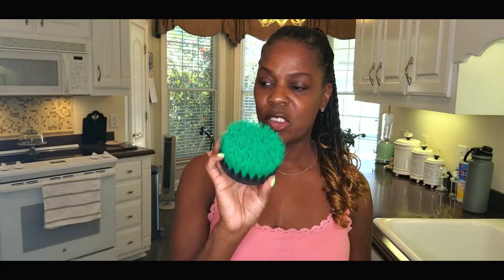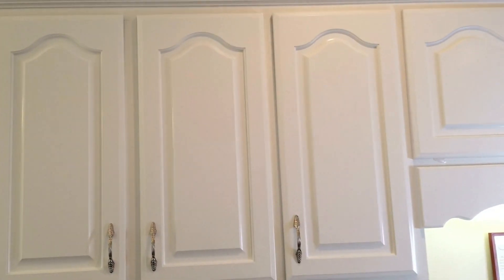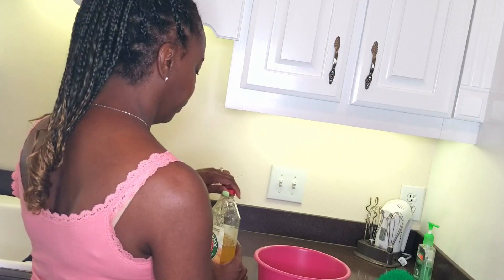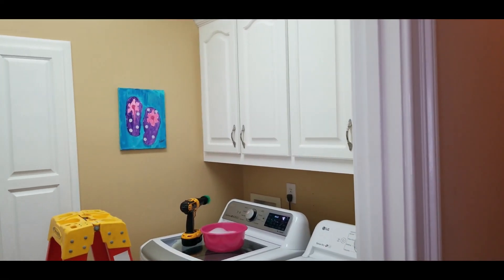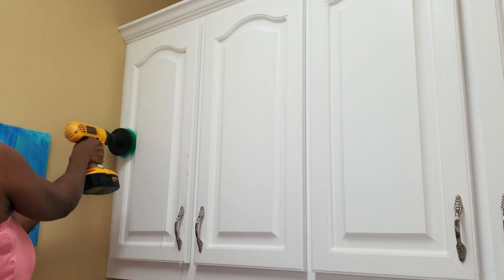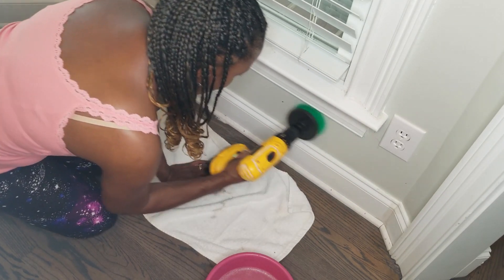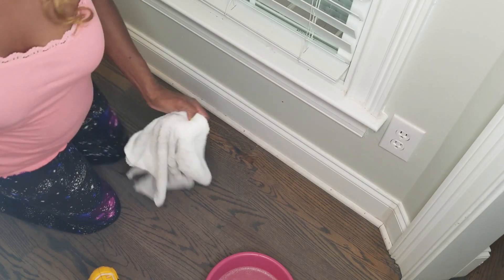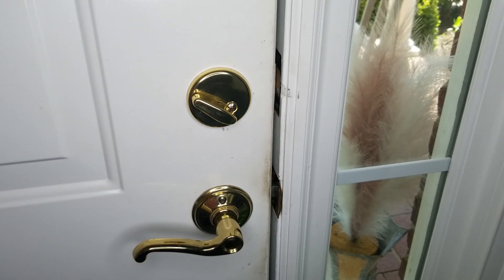Professional Tips For Cleaning Kitchen Cabinets!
kitchentips Professional Tips For Cleaning Kitchen Cabinets like a Pro with Power Tool Cleaning DIY. Need Cleaning Ideas and Kitchen tips ? Clean with Me using a Power Drill to clean my Kitchen Cabinets. You will find out just how fun cleaning can be.